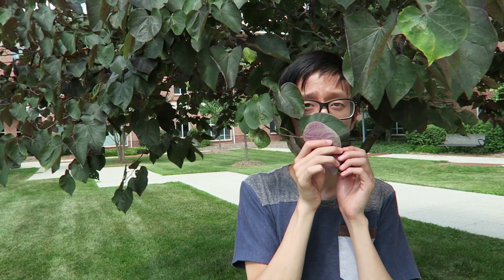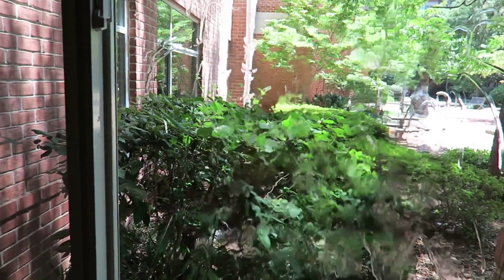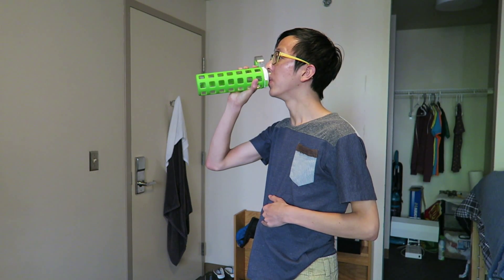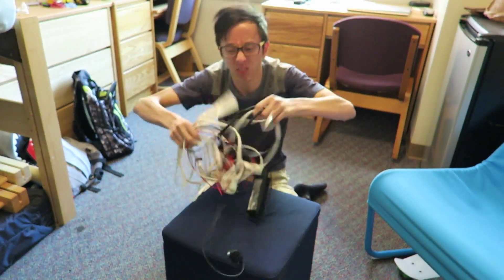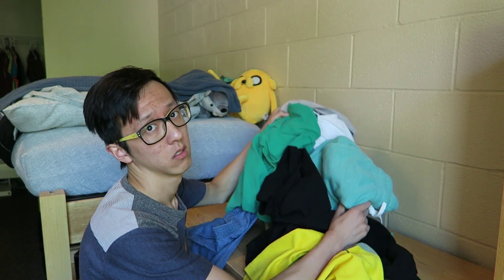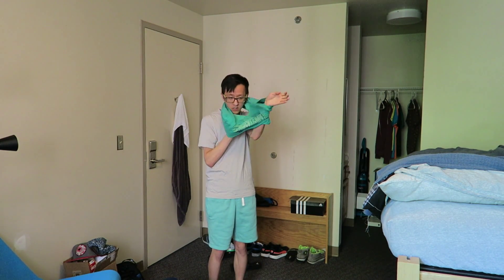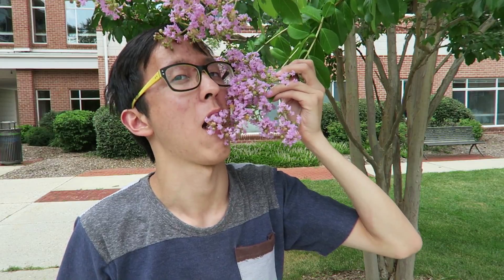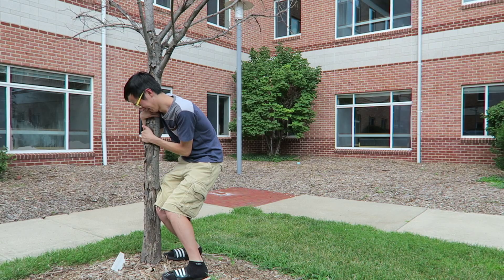How to be More Clean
Welp… I felt like being troll today. I was in such a trolololol mood I just kinda made this video. So here it is: How to be more clean. But seriously, I have some really pro tips that you all should follow in this video. Definitely will help you to clean up your act and be less dirty.

Follow me on:
Vent: iMatte13